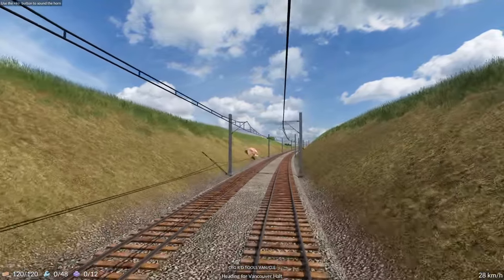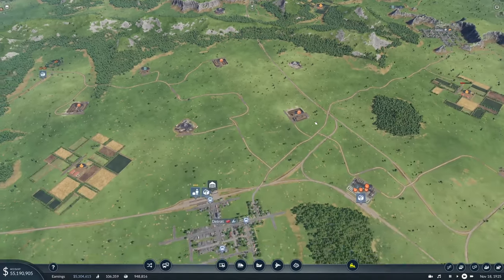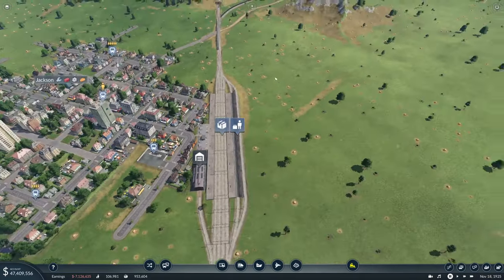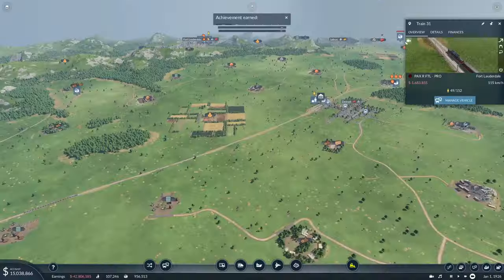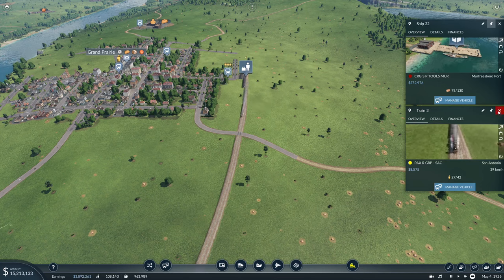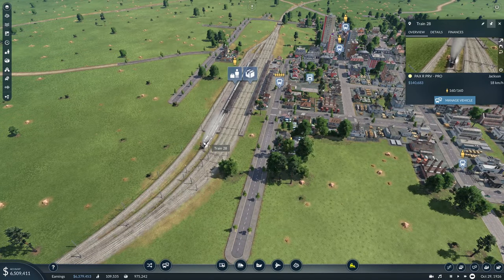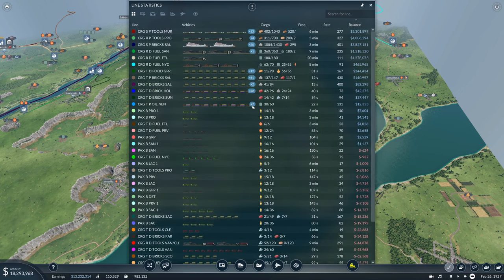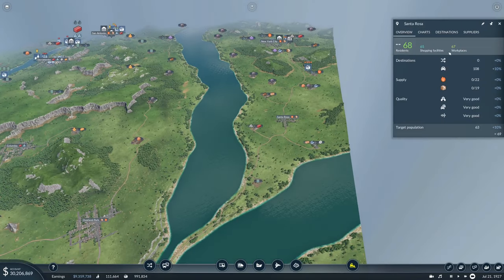Transport Fever 2 EPEC Challenge #21 | Spring Update Beta | Fiddling with the Passengers...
Seed: rdAVINiv